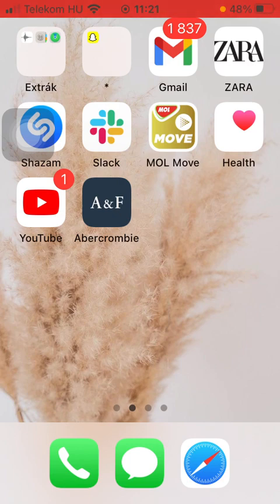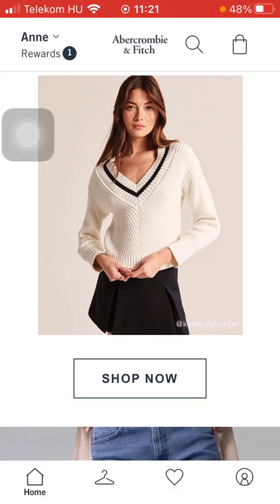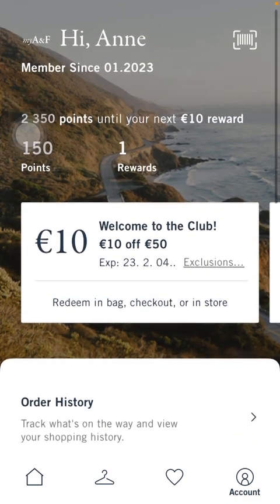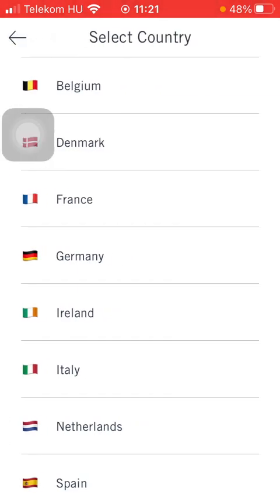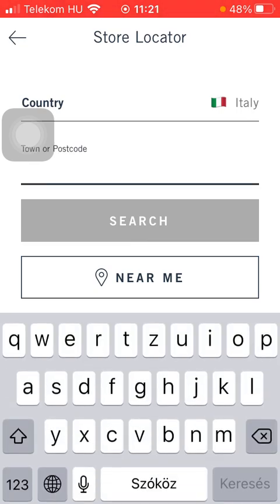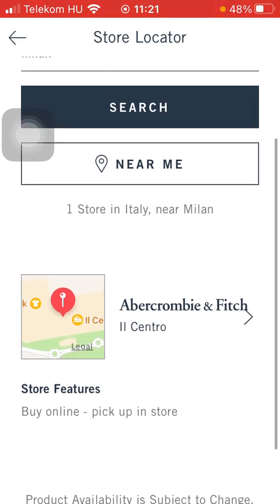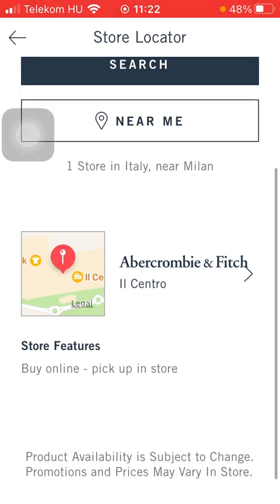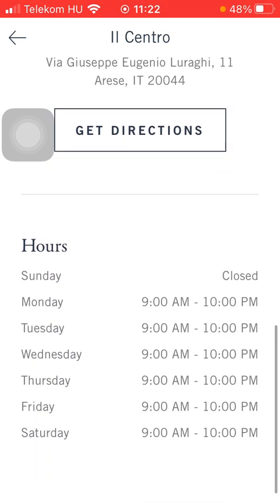How to find stores near you on Abercrombie?